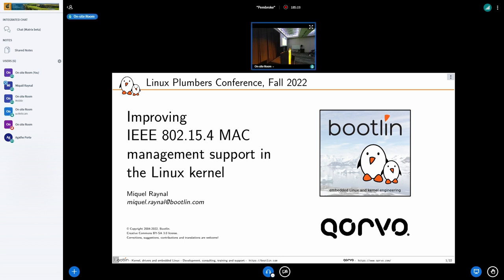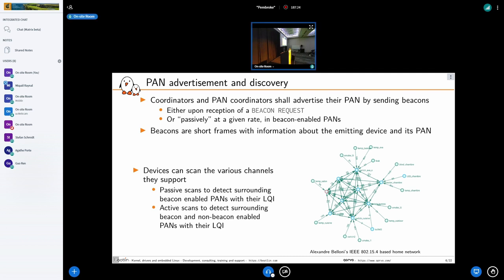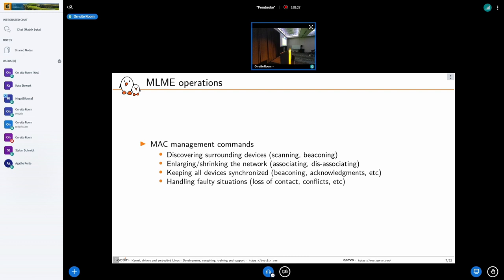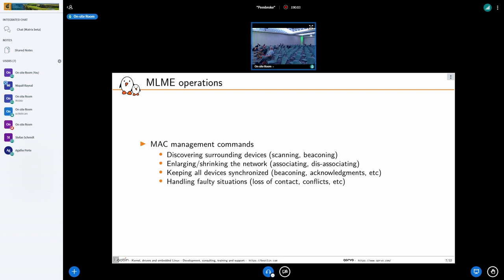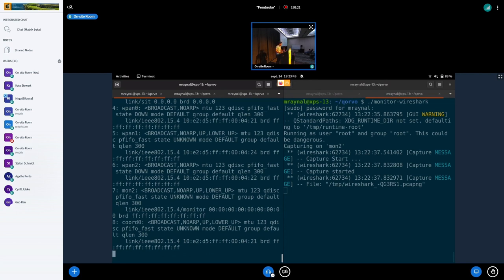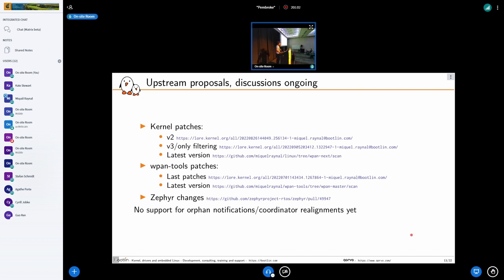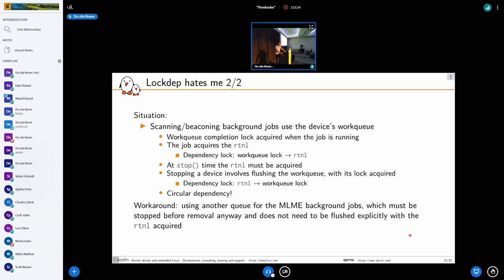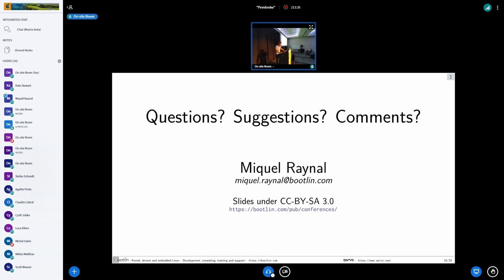Linux IEEE 802.15.4 MLME improvements - Miquèl Raynal